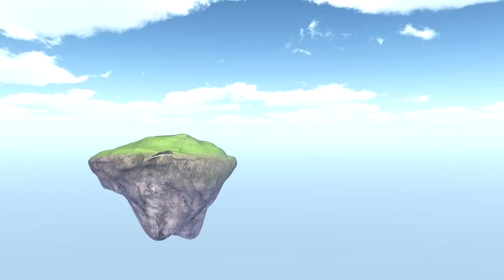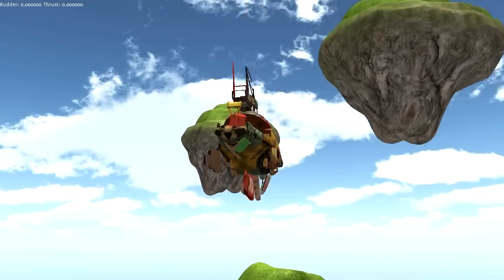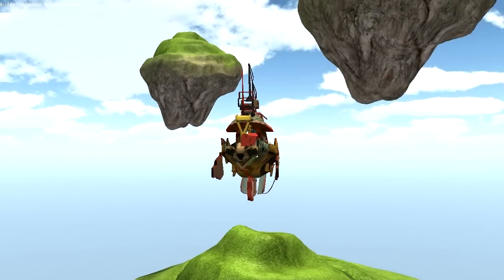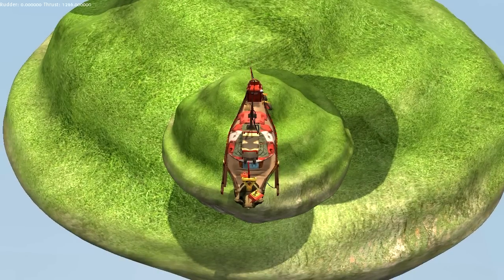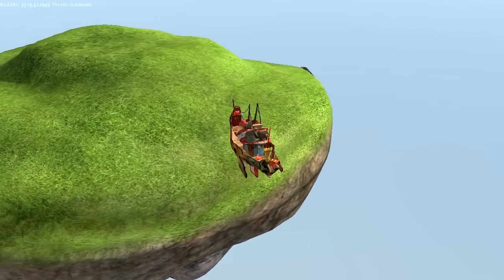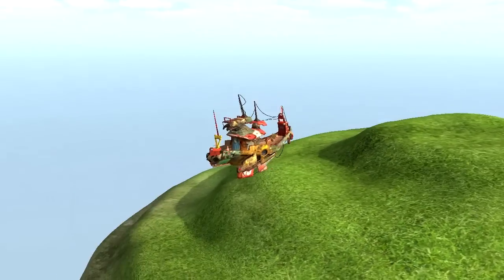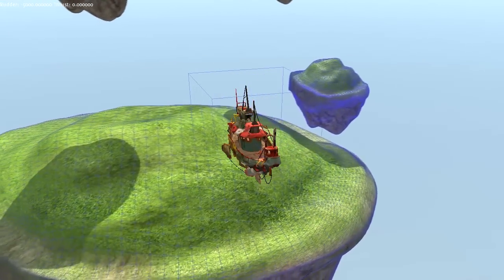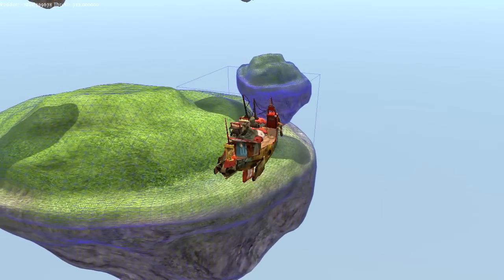EverSky developer diary #2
Second developer diary, showing phsyx control of ships and couple of different models for ship control.